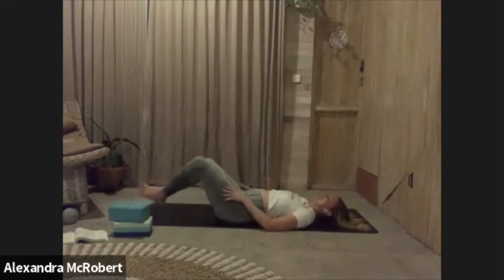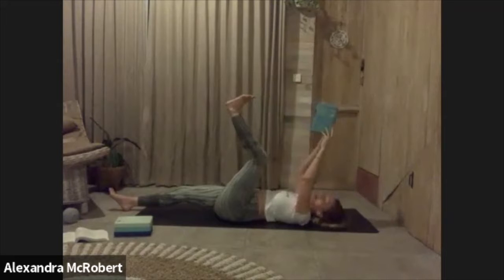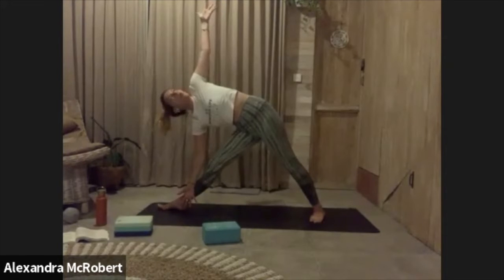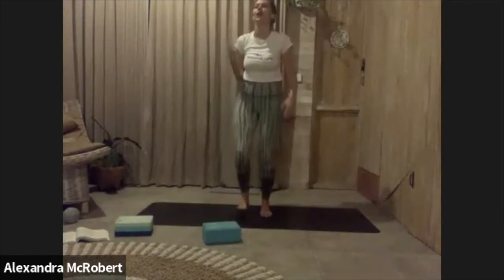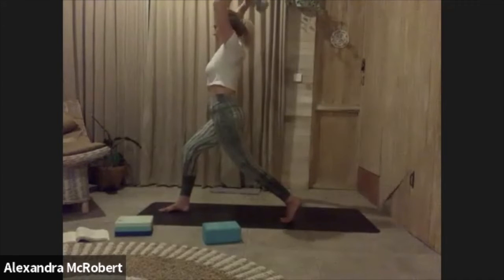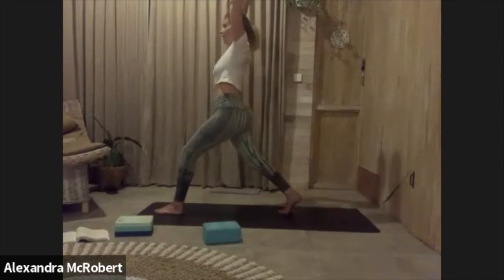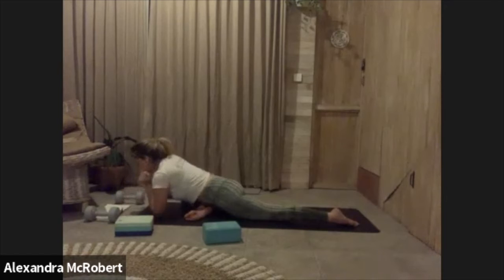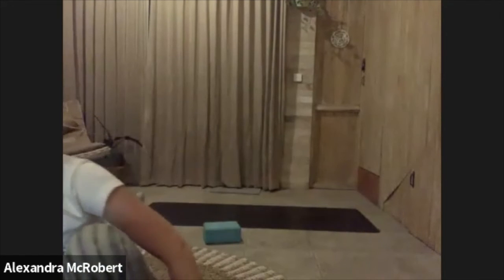Mindful Sweat with Alex on Dec 12th, 2021 - Quiet (without music)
Join us for uplifting music, a fun vibe and a good sweat! Inspired by the fitness of Barre and the atmosphere of a Bar! After a yoga-inspired warm-up, we will move into power mode - toning and strengthening the body with functional movement exercises set to upbeat music. Depending on the theme, there may be a yoga flow interlude or a cardio burst, with low impact options offered. We'll seamlessly transition into a powerful core section, and then a mindful stretch at the end. You'll leave having strengthened and stretched your body, and centered your mind.

A chair or countertop in place of a Barre is highly recommended for balance and support. Light weights are optional but encouraged, and you may also like to have yoga blocks handy.